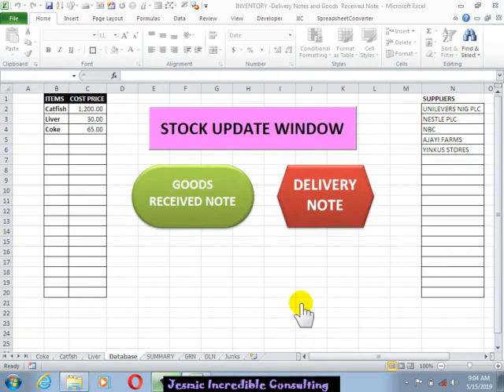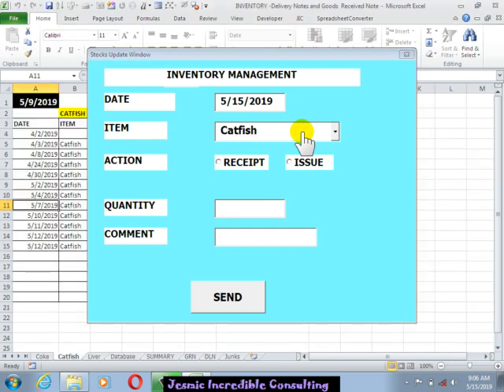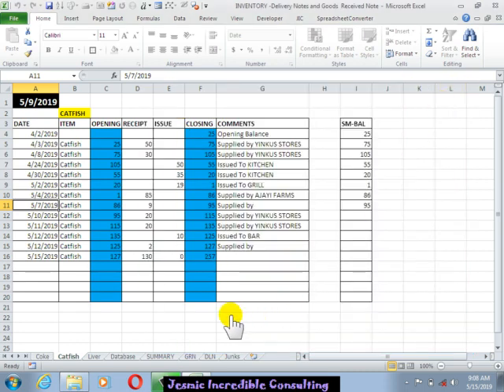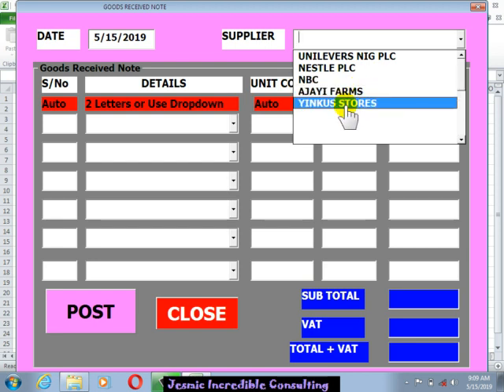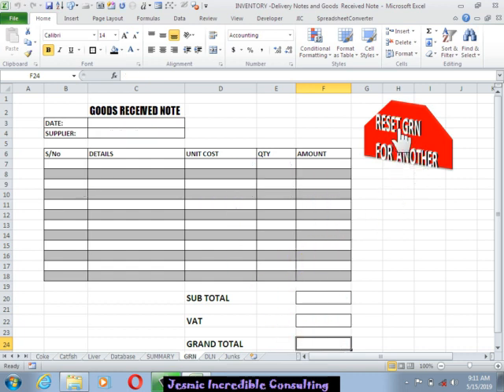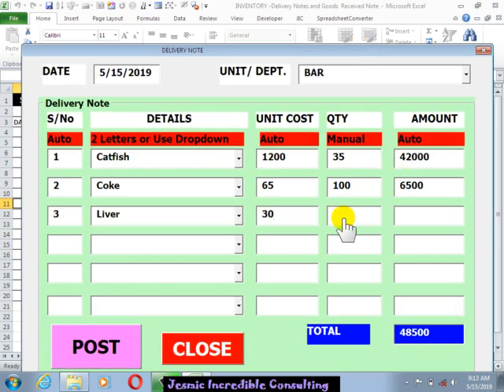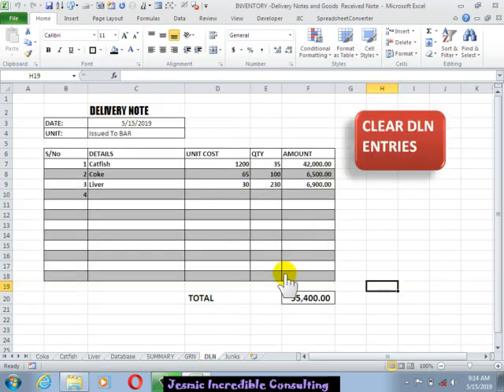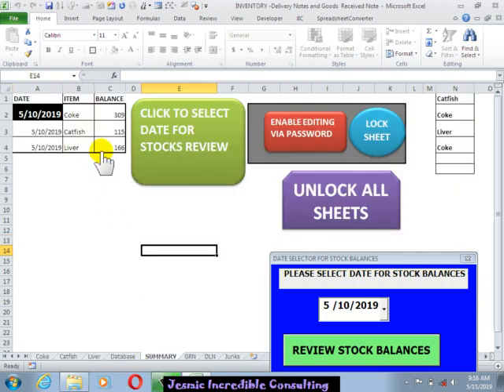BIN CARD+GRN+DLN Automation Via Excel By Jesmic Incredible Consulting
Dynamic, amazing and incredible BIN CARD AUTOMATION via Excel. Postings are done via Window and different Bin Cards are automated for selected items. GOODS RECEIVED NOTE And DELIVERY NOTE  are also generated. For issue of Stocks (Delivery Note), control is put in place to ensure issue does not exceed physical stock balance. Stock balances for different days can also be reviewed for selected date.